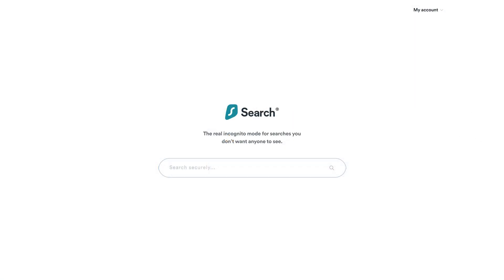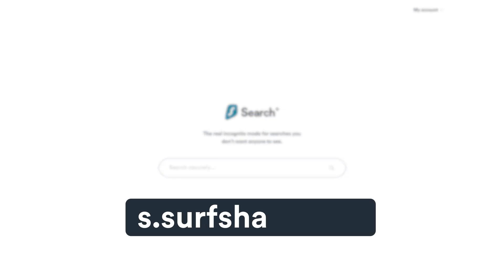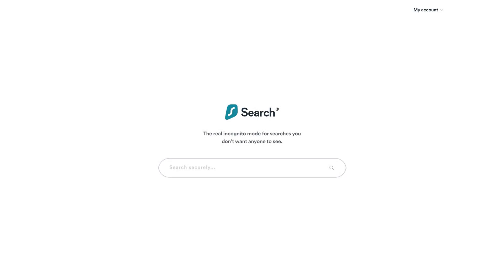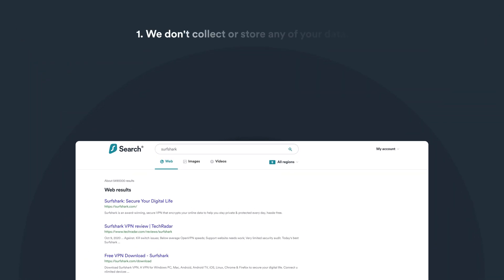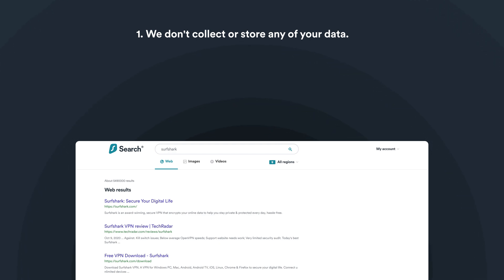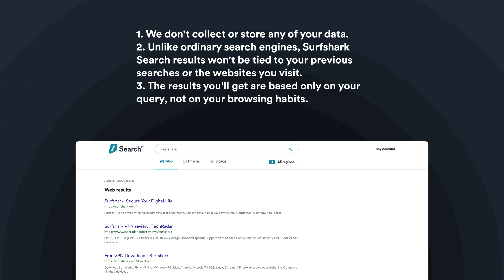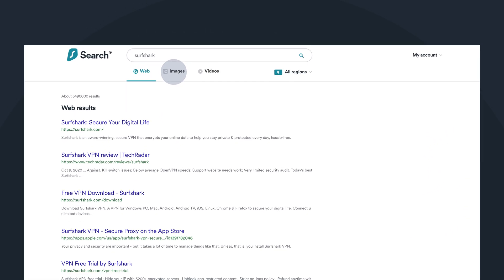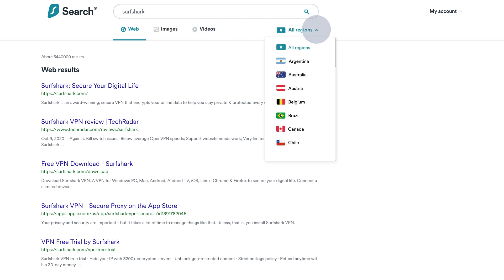How to use Surfshark Search?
Surfshark Search is a powerful & lightweight search tool that only displays purely organic results. Perform web search queries in complete privacy with no ads, no logs, and no trackers. To use Search, you will need to enable Two-Factor Authentication on your Surfshark account.

CHAPTERS
0:00 What is Surfshark Search?
0:21 How to use search
1:07 Why Surfshark Search is better
1:46 Outro